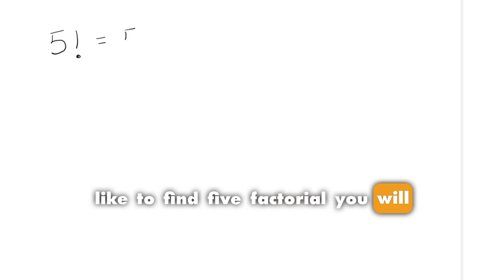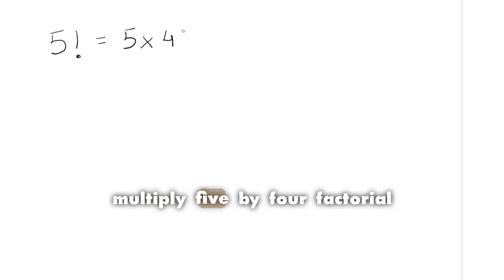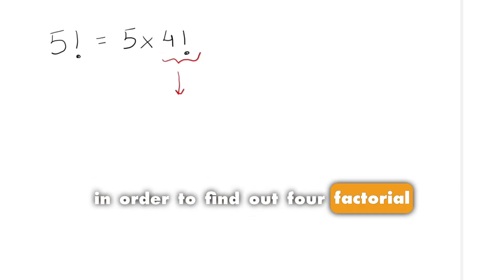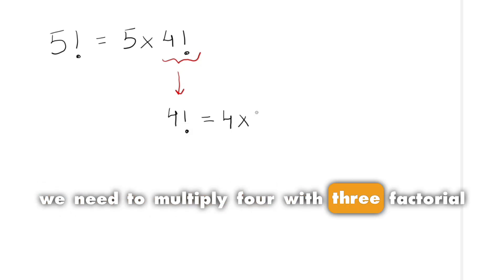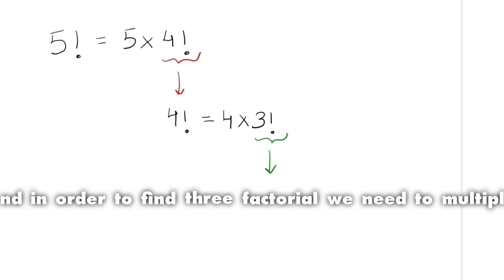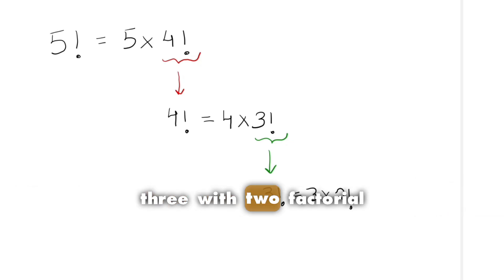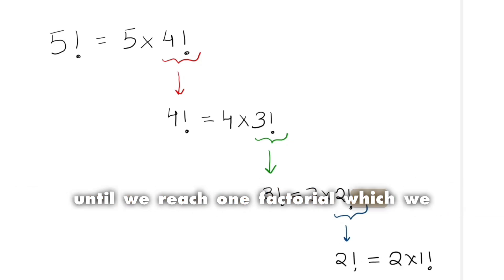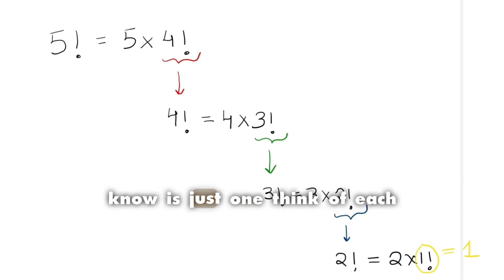Dark Explanation | Dark Math | Recursive Functions in Dark | Math in Everything